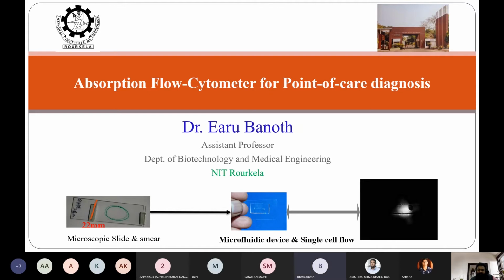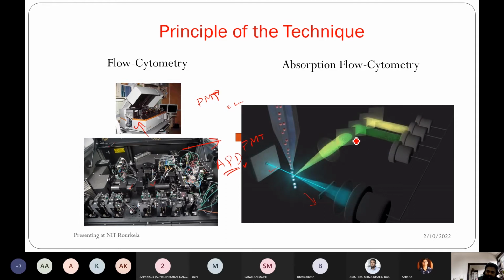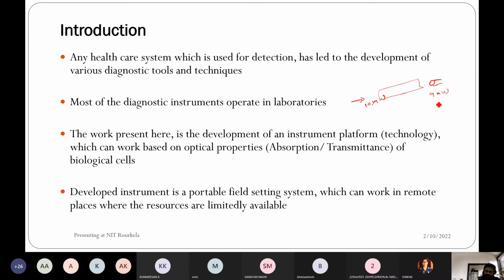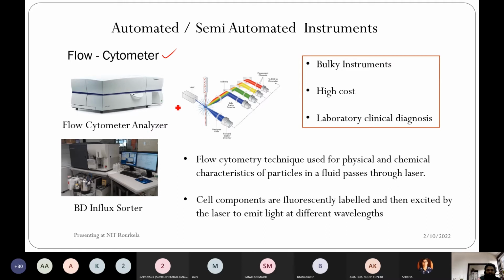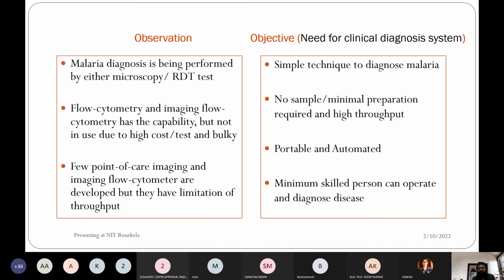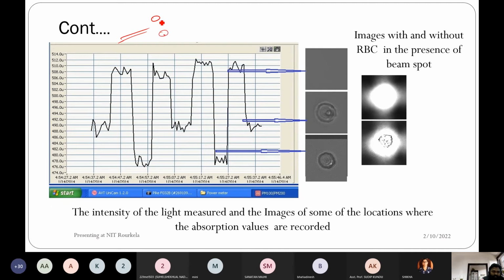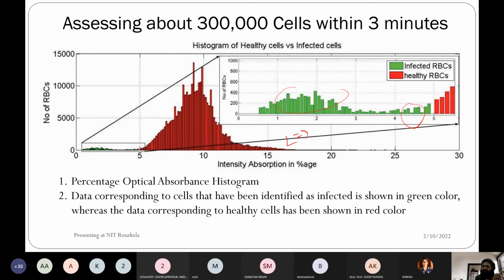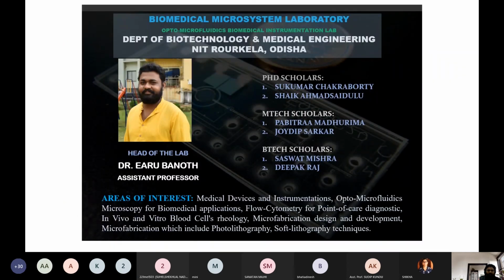Absorption flow-cytometer for point-of-care diagnosis || NGMD Workshop